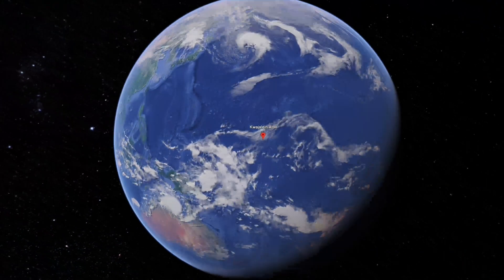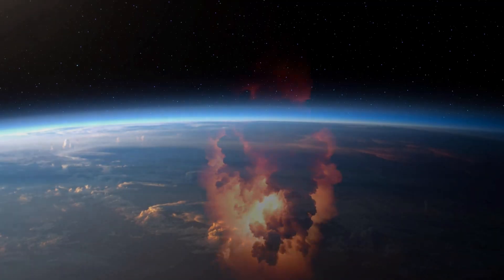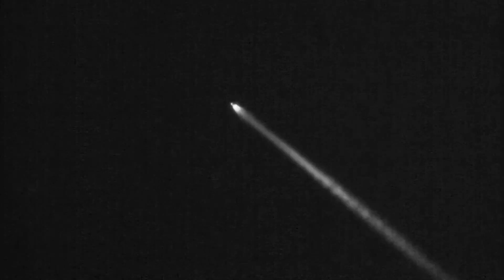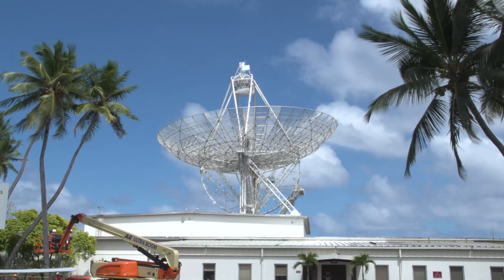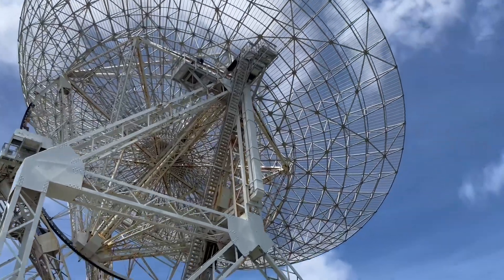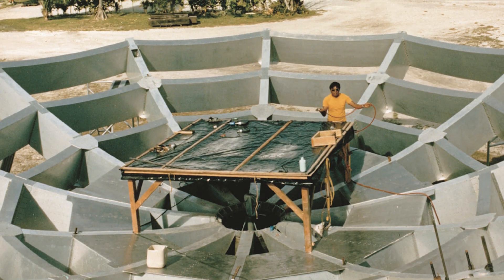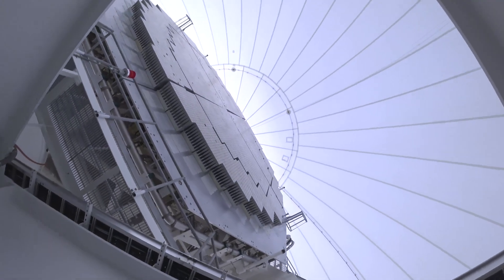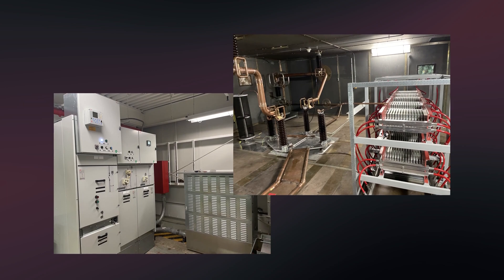Enhanced Sensing Capability at Reagan Test Site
At the U.S. Army Reagan Test Site, located in Kwajalein Atoll Marshall Islands, a world-class sensing suite provides capability for long-range missile and space missions. Large, high-power radar systems that span the frequency spectrum are currently undergoing a major upgrade led by MIT Lincoln Laboratory to enhance future sensing capabilities.

MIT Lincoln Laboratory, founded in 1951, applies advanced technology to problems of national security. Research and development activities focus on long-term technology development as well as rapid system prototyping and demonstration. The Laboratory works with industry to transition new concepts and technology for system development and deployment.